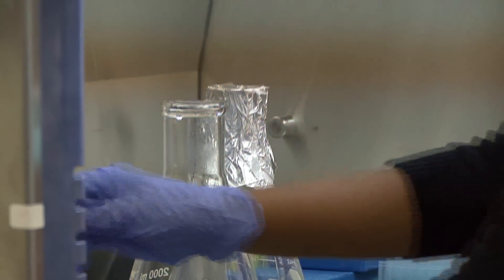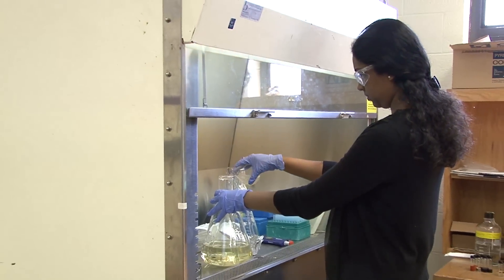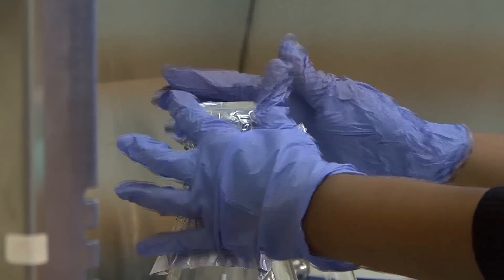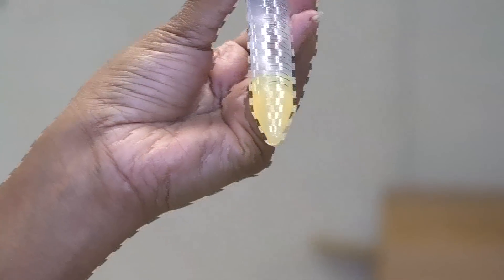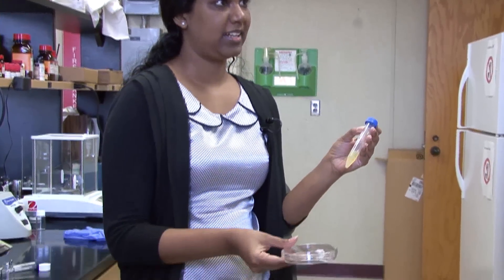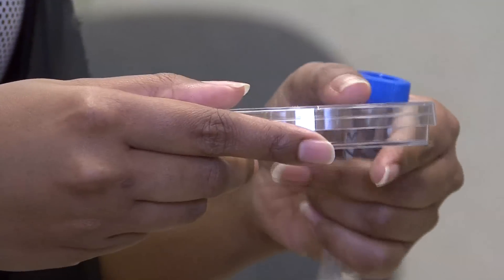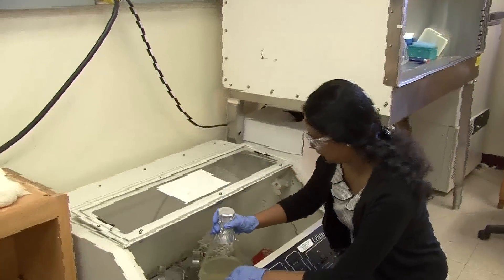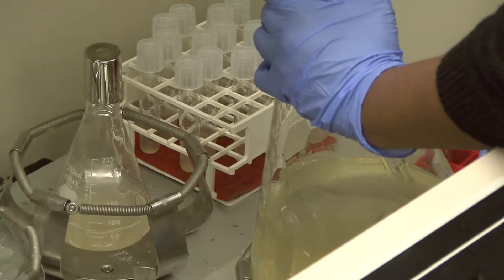Research Finds Bright Future For Alternative Energy With Greener Solar Cells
Doctoral student in chemistry, Ayomi Perera, was recently named one of K-State's winners at the ninth annual Capitol Graduate Research Summit. She was awarded a $500 scholarship for her research on how to make alternative energy a little greener. Here she explains her research.